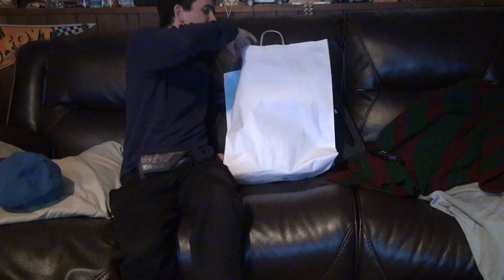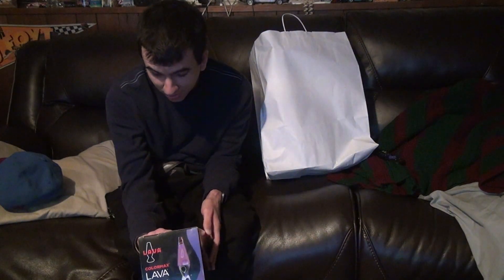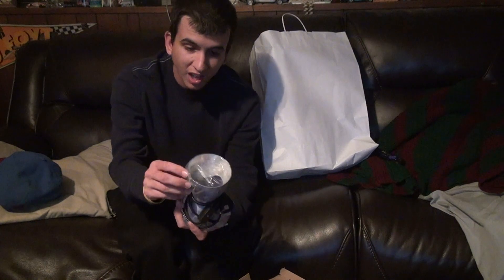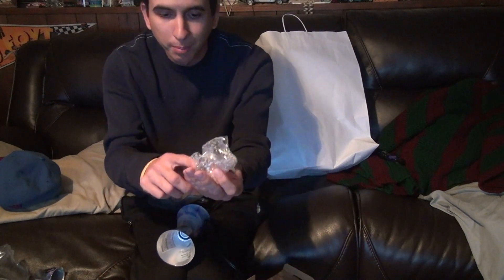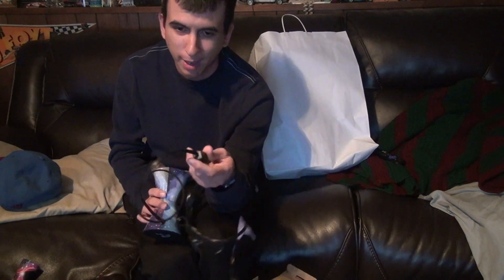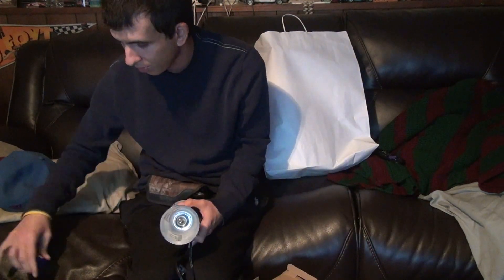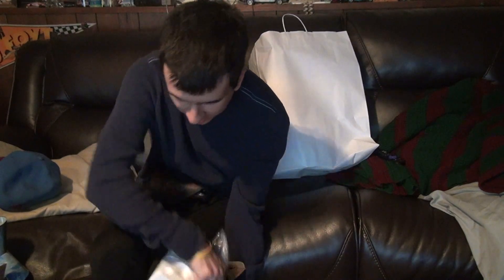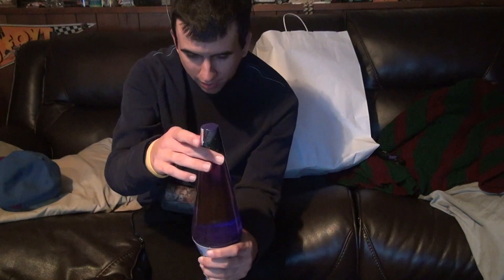Spencers Lost Planet Lava Lamp 14.5 Inch Unboxing